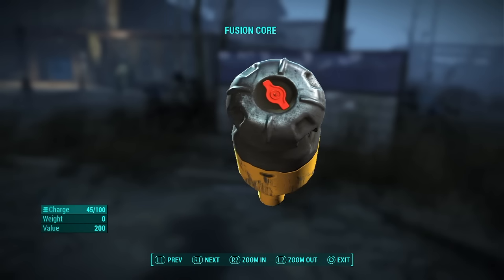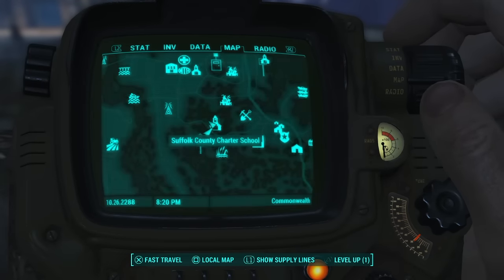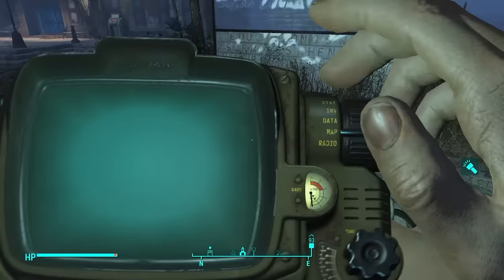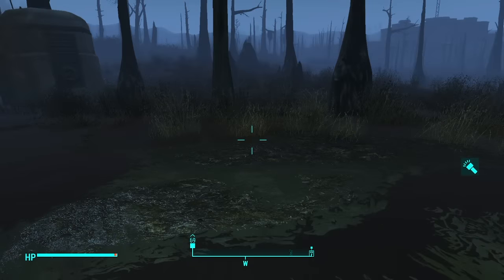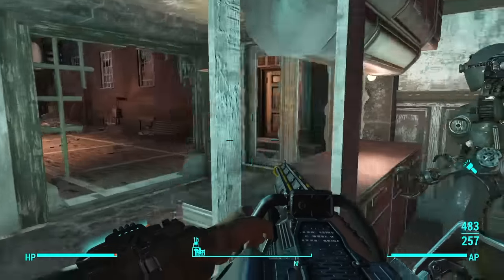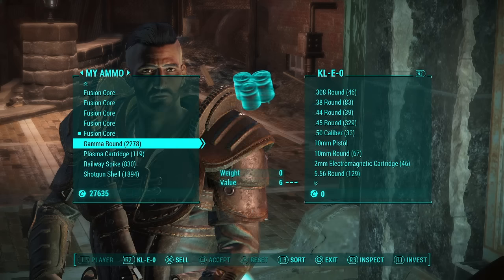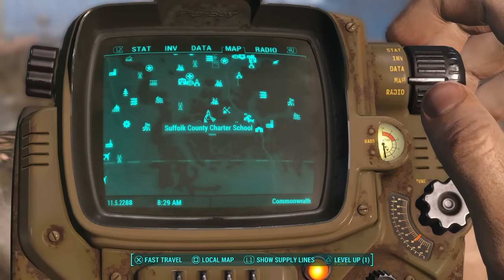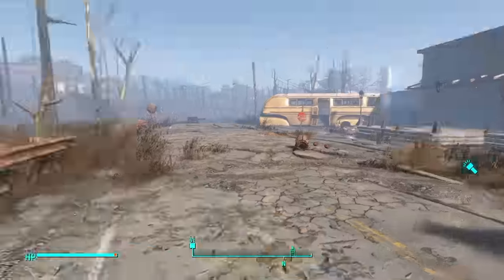FALLOUT 4 - Unlimited Fusion Cores And Bottle Caps Exploit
Follow Me On Twitch Where We Play Games And Have A Good Time This video will show you an exploit to use in Fallout 4 TO OBTAIN UNLIMITED BOTTLE CAPS AND FUSION CORES.
Keep in mind this is not a glitch and this method is not instant, This is an in game exploit and takes time to complete it takes an average of 10-12(Times may vary depending on the platform you are playing on) minutes to complete it once and will usually give you 2 Fusion Cores with around 500 caps. This method can be completed 6 times in an hour and will result in 12 Fusion Cores with about 3,000 caps.